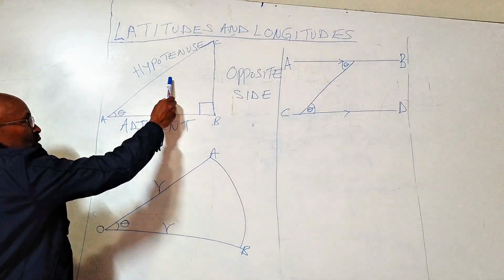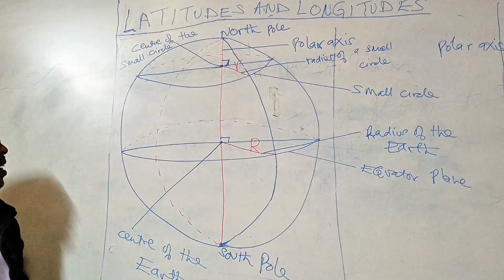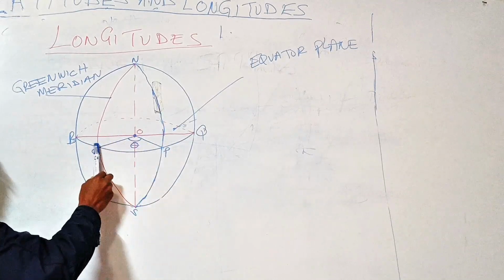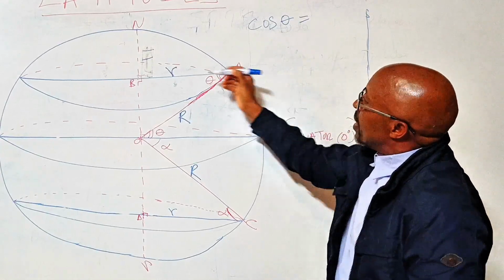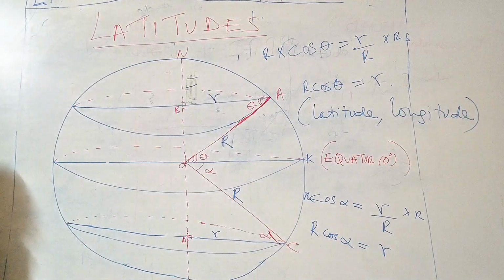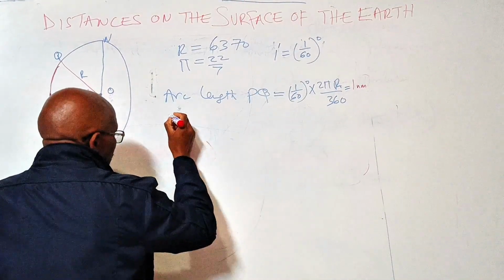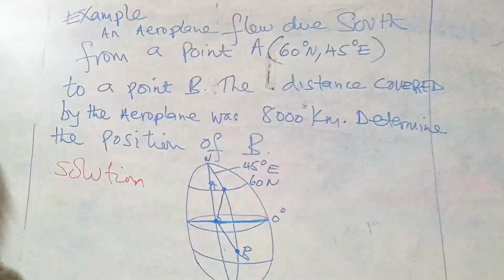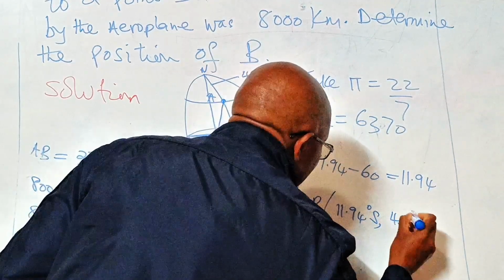Latitudes & Longitudes Explained EASILY | Coordinates Tutorial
Learn how to find latitude and longitude on the Earth's surface in this clear and simple guide. We’ll explore parallels, meridians, and how coordinates help us locate any point on the globe!

🌍 Whether you're a geography student or just curious, this tutorial makes it easy to understand how to read and use coordinates.

🔹 What You’ll Learn:
- What is longitude?
- How to read coordinates on a map
- Real-life examples and uses

📍Perfect for high school & university learners!